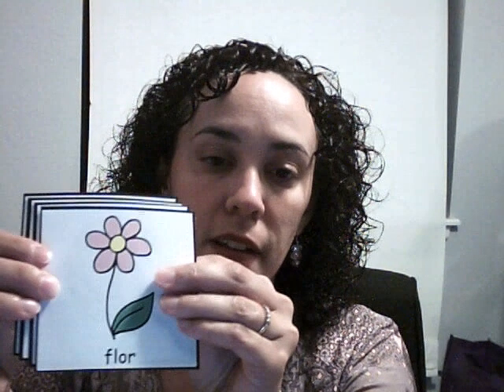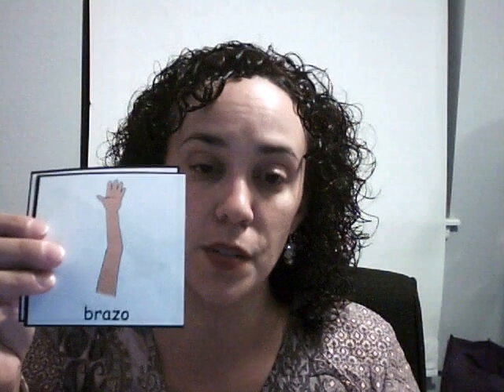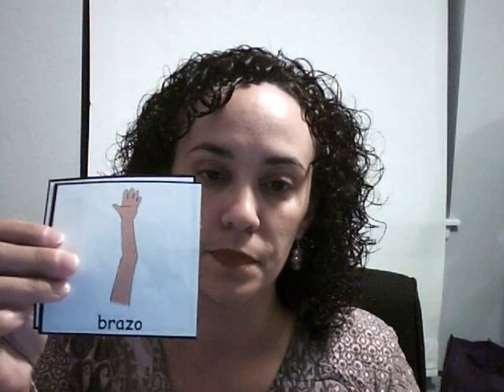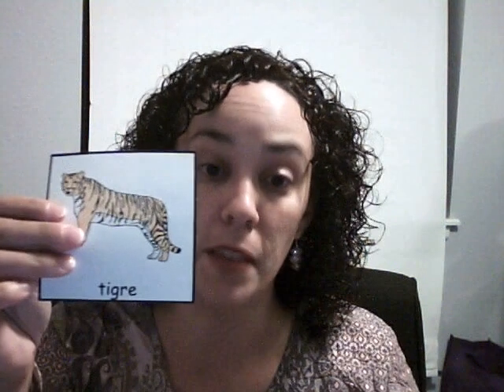Rolling or Trilling the R Sound - Lesson for Children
This session is geared for children, teaching them to make both a tap R sound and a trill R sound, present in languages such as Spanish, Greek, and Afrikaans.  It offers step-by-step strategies for children learning these difficult sounds, whether they're learning a new language or whether they are just struggling with that particular sound in their home language.  The lesson is taught in English, but it can be adapted by parents or educators who want to teach the same strategies in a different language.